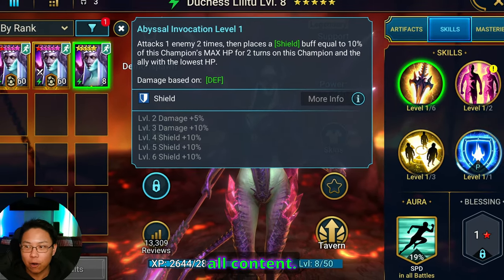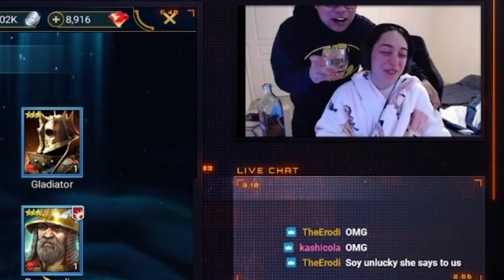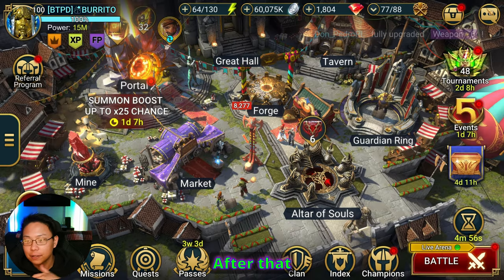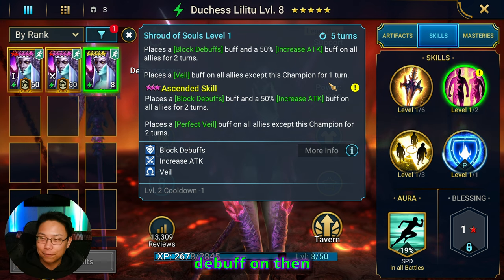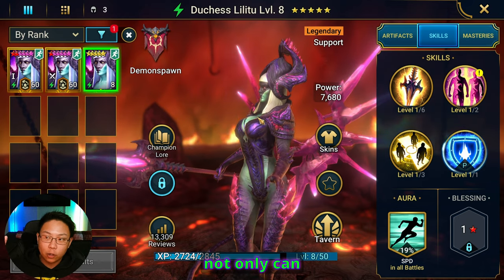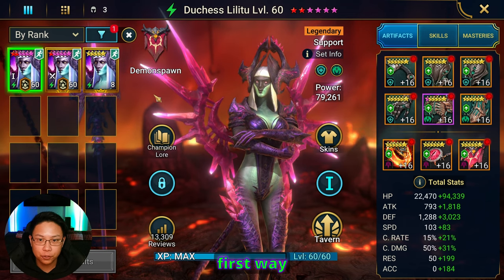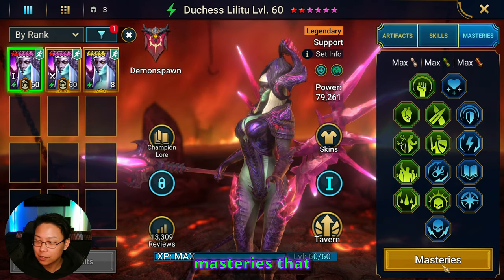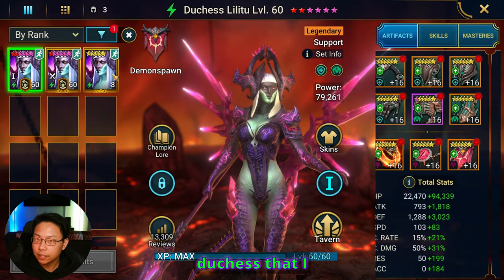How STRONG is DUCHESS LILITU | Raid: Shadow Legends Champion Guide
Did you pull Duchess Lilitu recently? Consider this video video champion guide when wondering how to build Duchess. I use her in both PVP and PVE; in Platinum and Live Arena, as well as in Dungeons and Clan Boss. Check out how I have built both of my Duchess and maybe give a suggestion on how I can build my 3rd Duchess.

TIMECODES
0:00 - Intro
0:43 - My Wife SUMMONS 2ND DUCHESS
2:08 - What I am going to do with 3 Duchesses
2:40 - Skills
3:10 - Words are hard
3:23 - What is Veil and Perfect Veil?
5:00 - 2 ways I have built Duchess
5:11 - Bolster Duchess Build
6:25 - Bolster Duchess Gear
7:08 - Bolster Duchess Stats
8:04 - Bolster Duchess Masteries
9:04 - Stone Skin Duchess Build
9:20 - How Stone Skin works
9:49 - SS Duchess Stats
10:24 - Improvements for PVP Duchess?
10:57 - SS Duchess Masteries
11:18 - How should I build my 3rd Duchess?
12:03 - Where does a Burrito use Duchess the most?
12:18 - My Main Offense (Plat Push PVP Team) Classic Arena 1
12:43 - Classic Arena 2
13:22 - Classic Arena 3
13:54 - Candy Loves Duchess
14:35 - Classic Arena 4 (Enter Candraphon)
14:57 - Dad joke?
15:23 - 3rd Tag Team Arena Team?
15:49 - BELOVED LIVE ARENA
17:35 - Taras being Taras and giving Back shots
18:16 - Duchess can be used in Clan Boss (Demon Lord)
19:13 - A story about Duchess vs Hard 100 Scarab King in Doom Tower
19:40 - Should I beat Hard 100 Scarab with only Duchess?